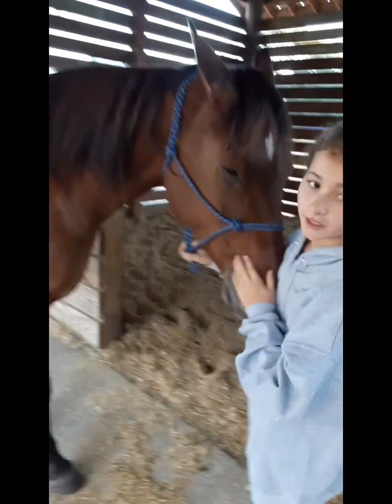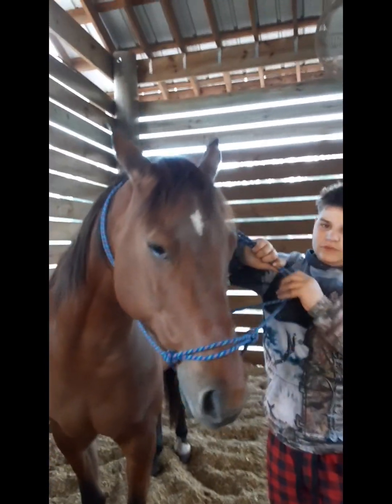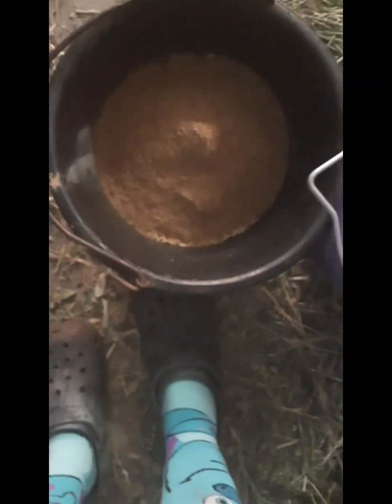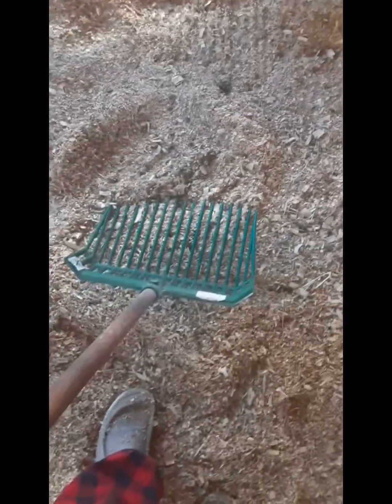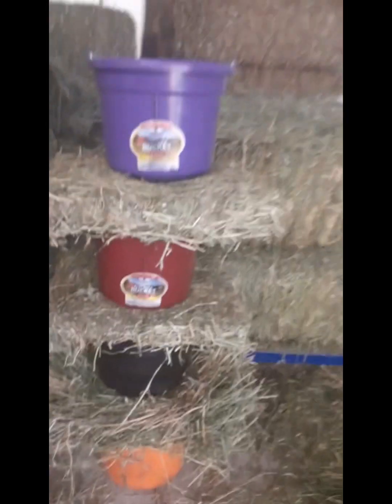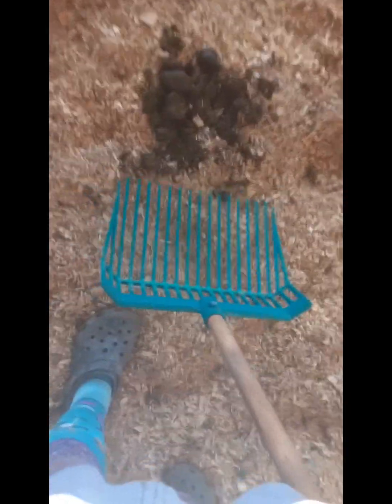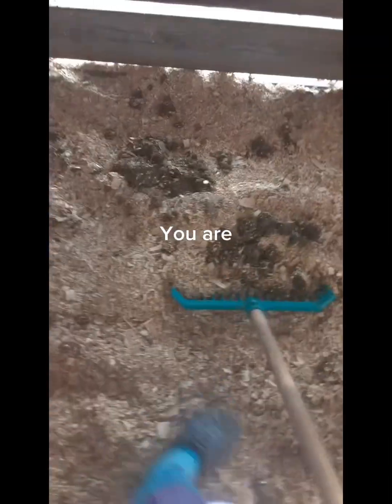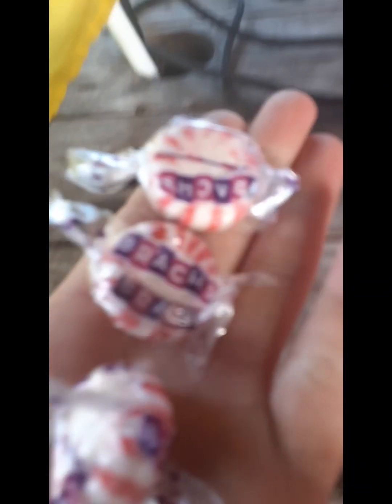A old video 😂